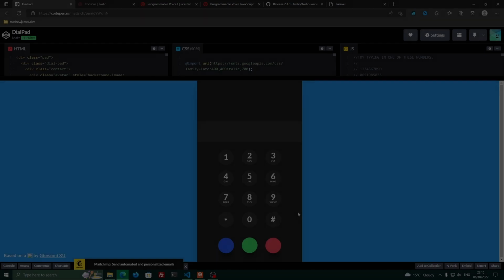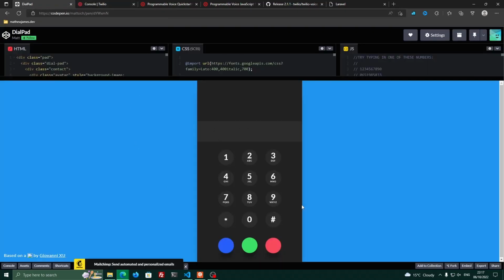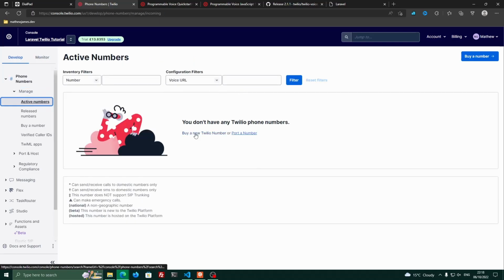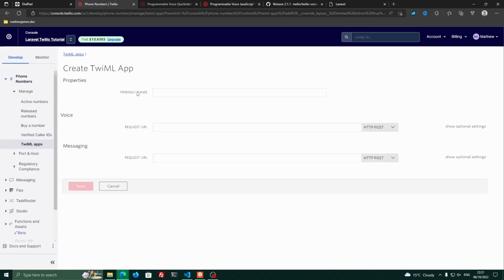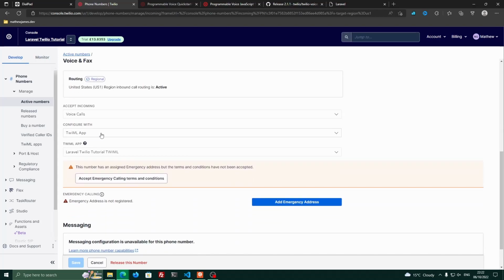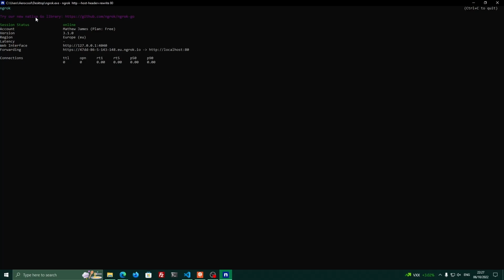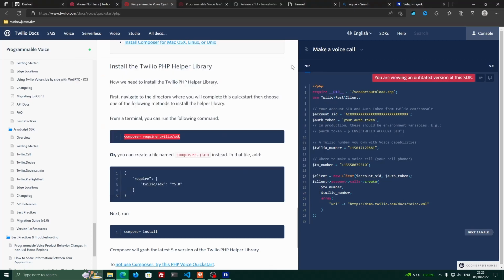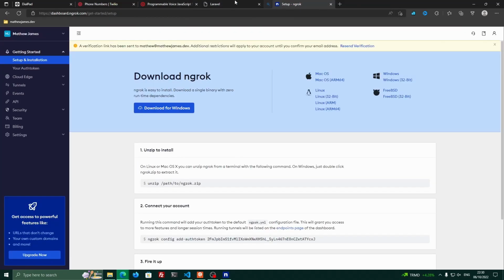How to Build a Telephone System with Laravel & Twilio | Part 1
Hey everyone!

This will be a new mini-series I am going to be doing, surrounding building a telephone system with Laravel and utilizing Twilio as our integration.

I do mention in the video, but to clear up, I will continue plucking away with recording for the live chat series. However I feel this is in a good place for others to take away and learn from and expand on, so please feel free to do that if you want to. I've linked the GitHub Repository on those videos now.

So our aim for this series is to utilize Twilio to be able to make outbound and inbound telephone calls from the browser. We may expand on it, but the basics we want to complete are those above.

In this video we do basic project setting up, we create our Twilio account, and setup our .env variables. On top of that we setup a TWIML application, buy a telephone number for Twilio, and install the Twilio PHP Package as well as the Twilio JavaScript SDK in preparation for the next episode.

On top of all that we also setup ngrok, which I recommend doing as it allows you to serve your local development URL and files to a live URL, which is A) needed by Twilio to post to, but you could also utilize it to share local development environments with others if you needed to share for whatever reason.

I’m still fairly new to actually recording tutorials so I’m hoping to improve the process as I move forward, and learn whilst recording for you. So I’m hoping you still pick up some learning points, even though I may skip over explaining stuff thoroughly, or go over stuff too fast!

I am constantly looking to tweak, adapt and take on board feedback regarding the videos, as this is as much of a learning curve for me recording, as it may be for you watchers learning Laravel!

Repo URL: Coming Soon